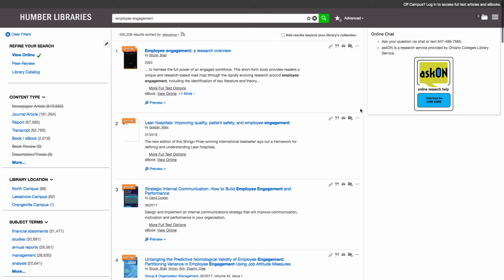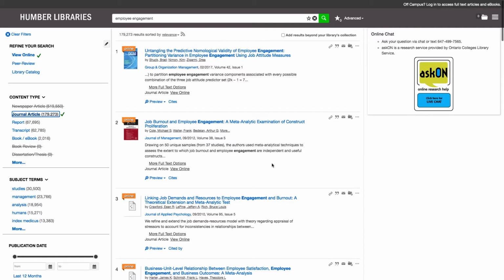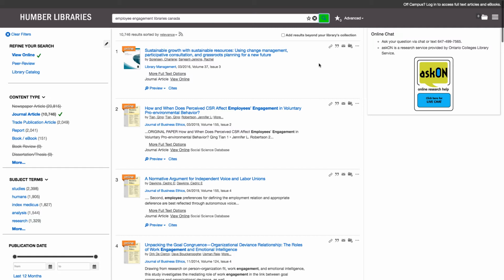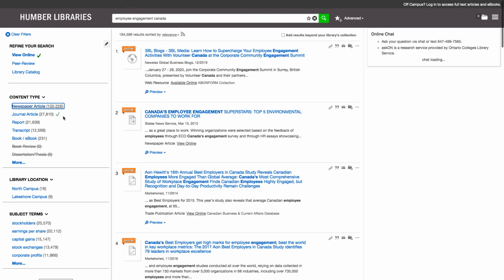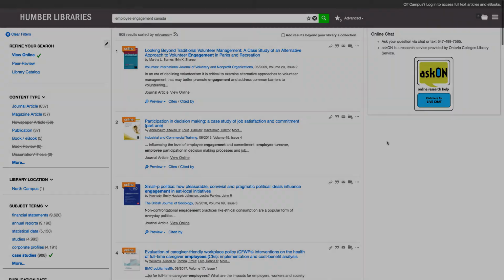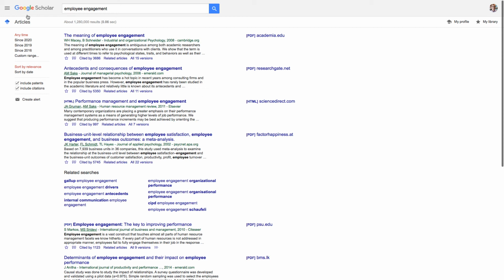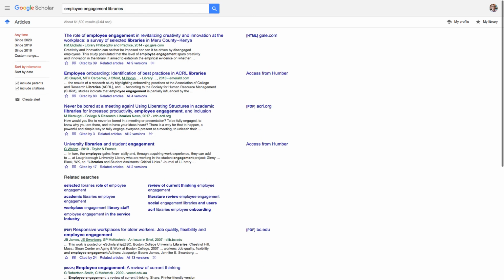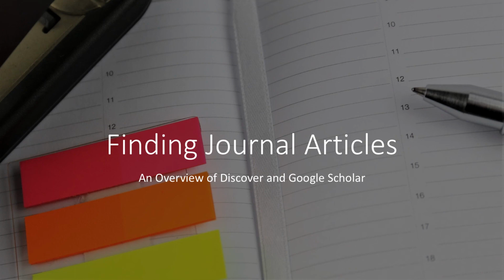Finding Journal Articles & Case Studies: An Overview of Discover and Google Scholar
00:00 Intro
0:54 Humber Libraries Discover search
1:40 Refining the search results to only journal articles
2:08 Adding concepts / keywords to the search to get more specific results
2:45 Journal article preview, downloading, citing, and emailing
3:04 Adding too many keywords
4:08 Finding case studies
5:25 askON live chat help service
5:48 Google Scholar
6:29 Cited By feature of Google Scholar
7:04 Adding Humber Libraries to your Library Links in Google Scholar
7:50 Adding concepts / keywords to the search to get more specific results
8:16 No filters for case studies in Google Scholar
8:34 Summary